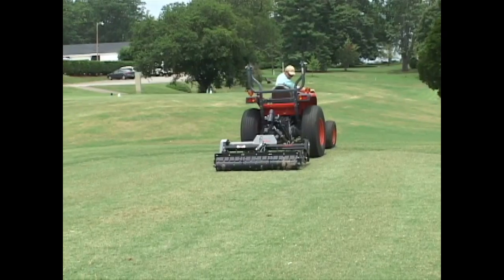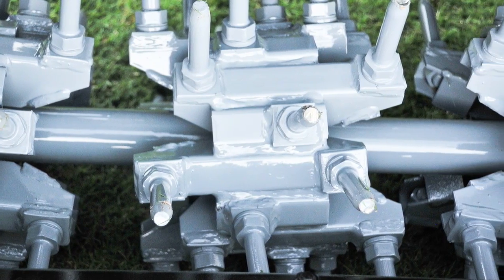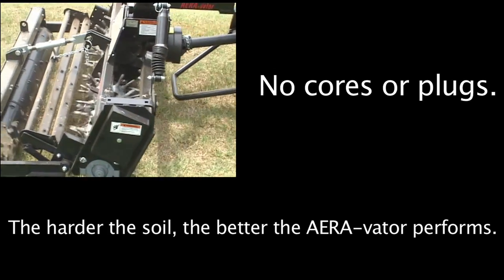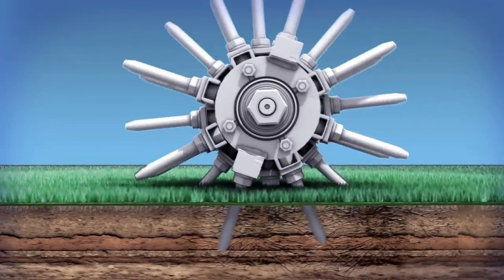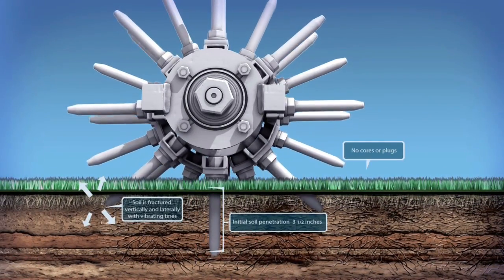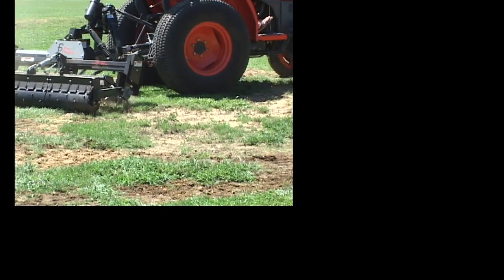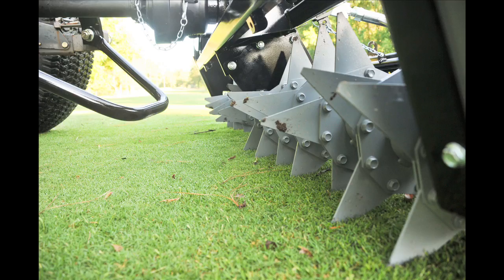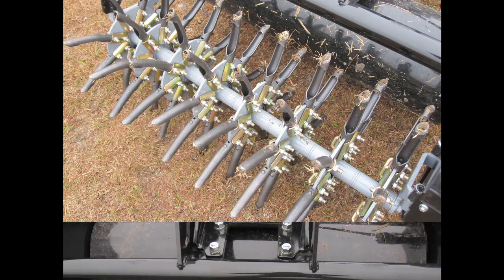1st Products AERA-vator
At 1st Products, our innovative turf aerators address the issues you face every day in growing and maintaining professional-level turf. You can choose from three different frame widths, six different shafts, and a variety of add-on elements to create your ideal piece of turf equipment.

To learn more or get a quote, contact our team today.